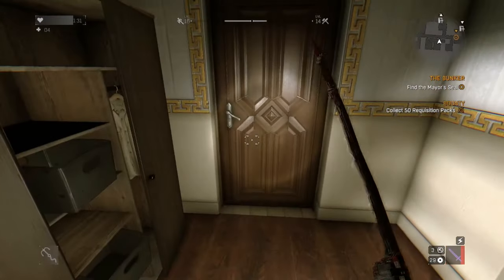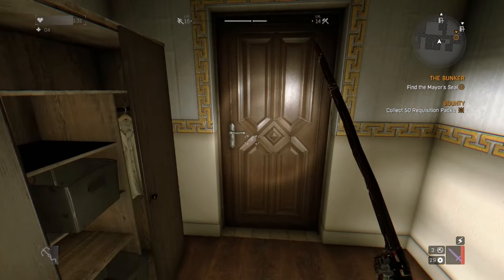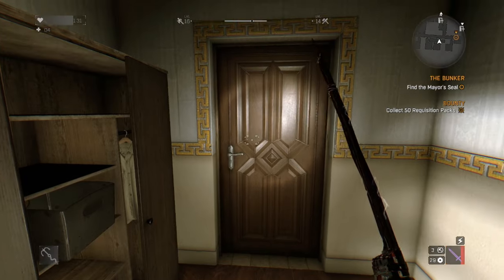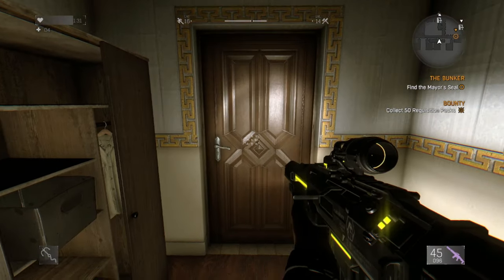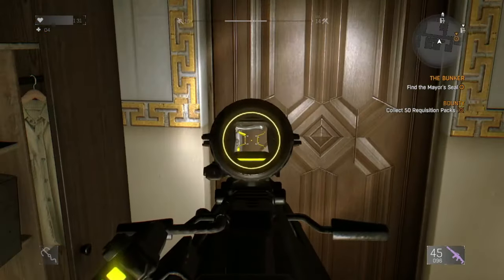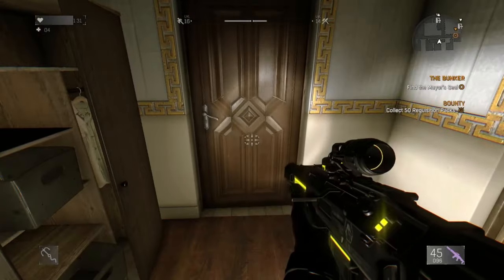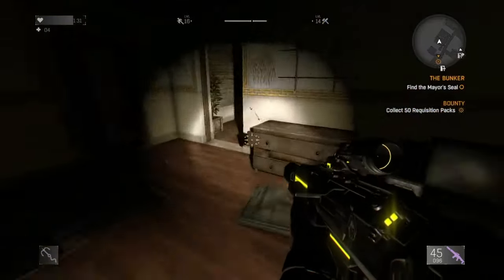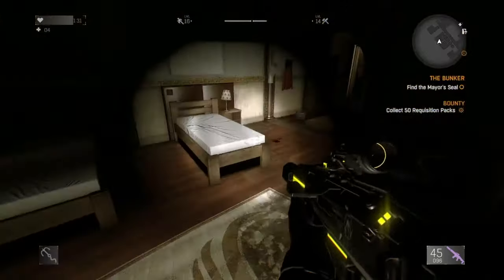Dying Light Schrodinger's experiment